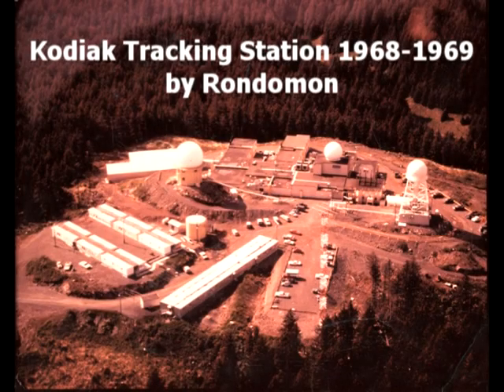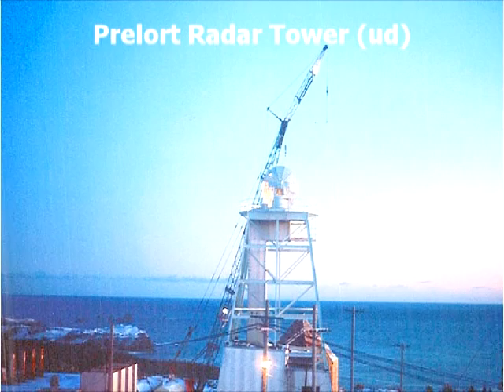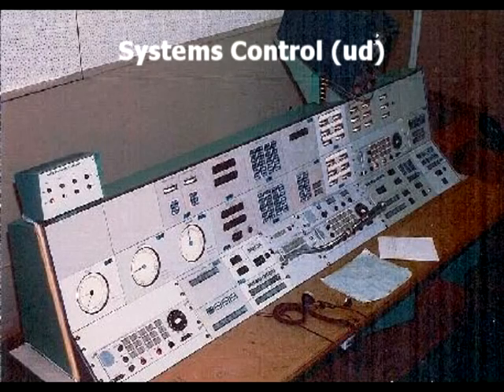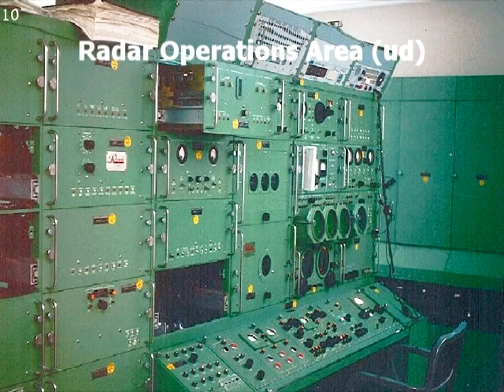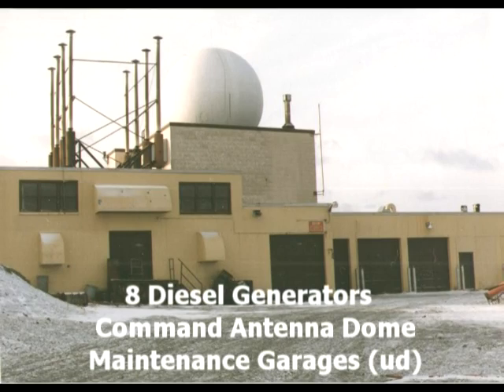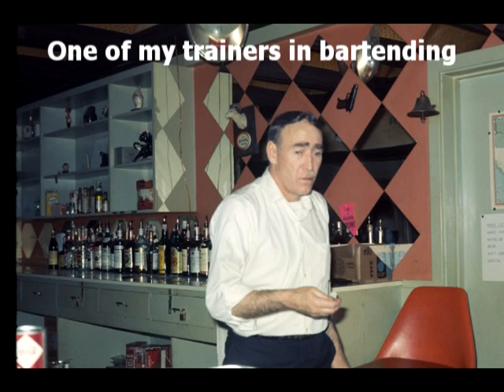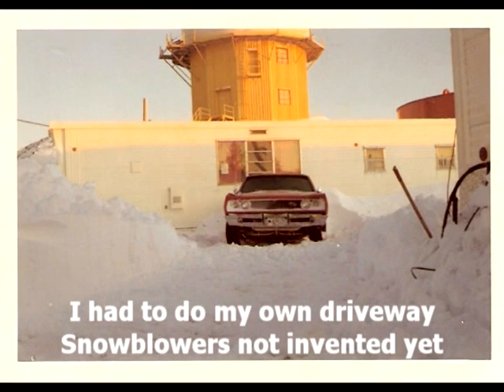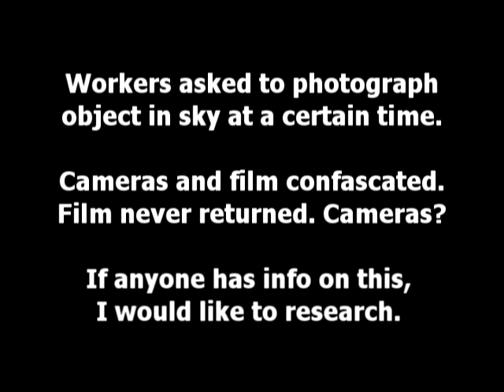Kodiak Tracking Station - Rondomon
This is a brief tour of Kodiak Tracking Station. Some of the pictures are borrowed, others were taken while I worked there in 1968/1969.  I arrived with a group of new DeVry  grads from Chicago, some of whom I knew, from when I was at DeVry the previous year. I had been working at Lockheed building antenna and antenna systems for flight hardware (spacecraft and missiles). If anyone has info about the object we were asked to photograph, then had cameras and film taken away, I would like that info to do some research on it. Hope you enjoy the video.